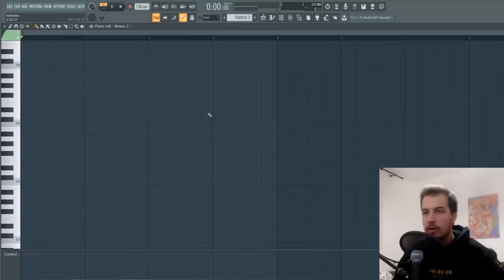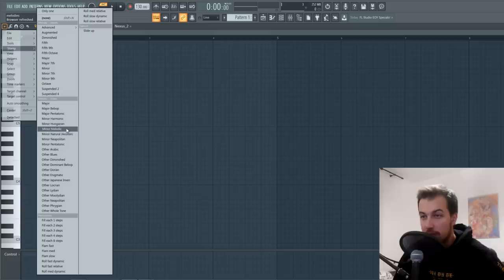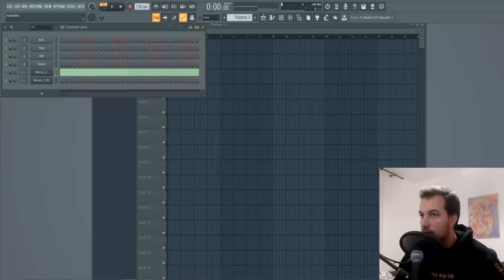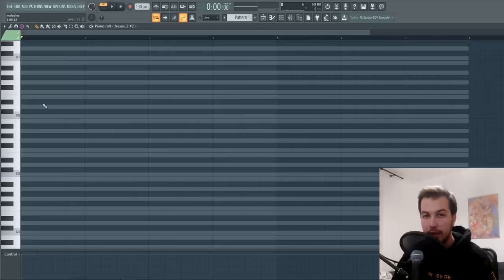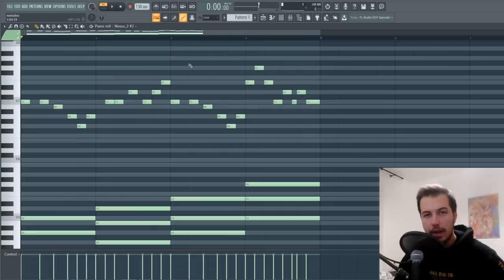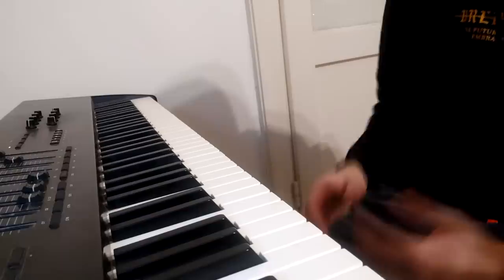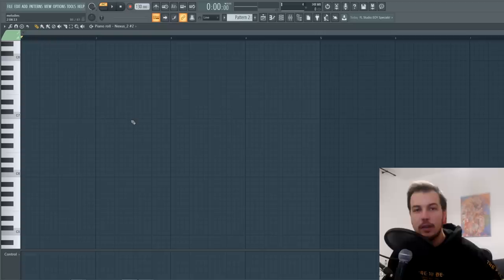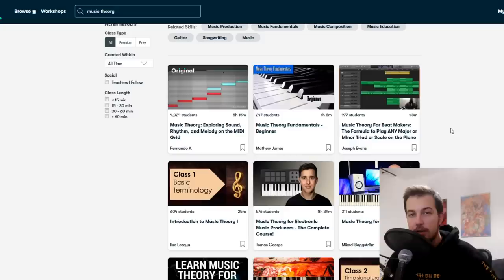3 Different Ways To Make Melodies (No Music Theory Knowledge)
In this video I am going to show you 3 different ways or techniques to make melodies and chord progressions that stay within the scale. I am going to be using FL Studio 20. If you use these correctly you should be making better melodies in no time.